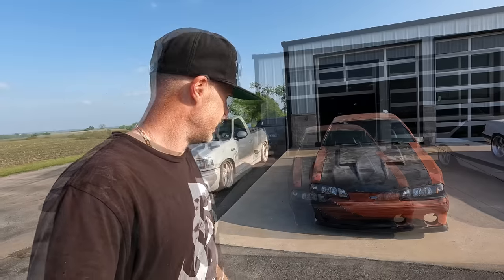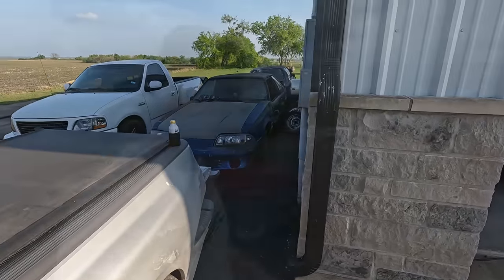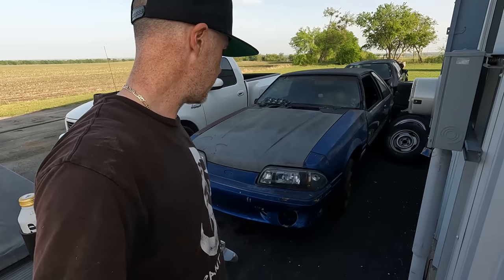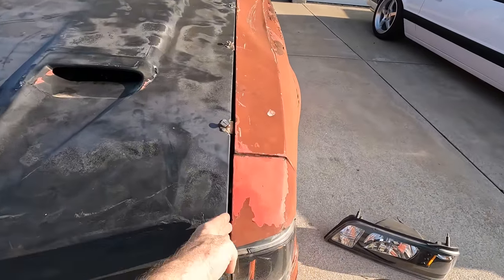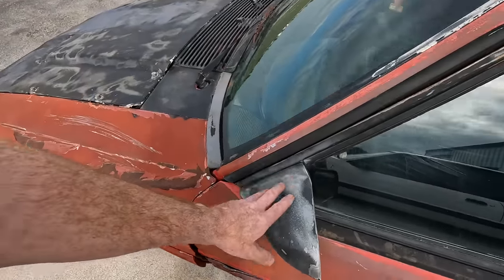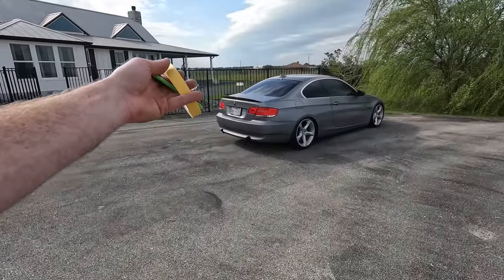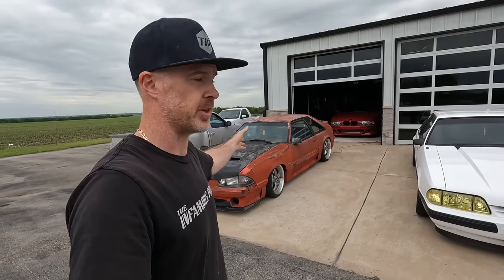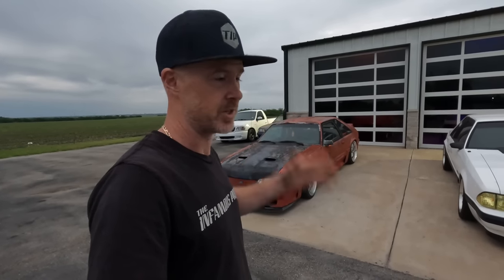Side Marker Lights on a Foxbody? - More Sh!tbox-Fox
So I decided to get more creative with the Sh!tbox-Fox because why wouldn't you?! In this video I attempt a "2 piece" headlight assembly and then follow it up by retrofitting BMW 3 series turn indicators into the Mirror Housings of the Fox.

///GEAR & EDITING
Camera: GoPro Hero7 Black
Accessories: GoPro Accessories Only (I'm brand loyal)
Mic: Rode Micro
Editing: Myself via Adobe Premier Pro